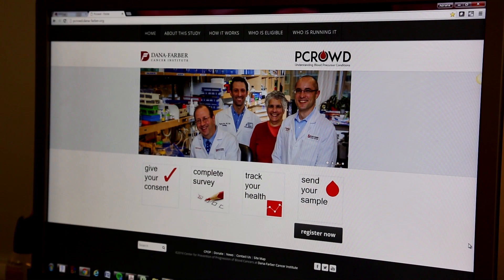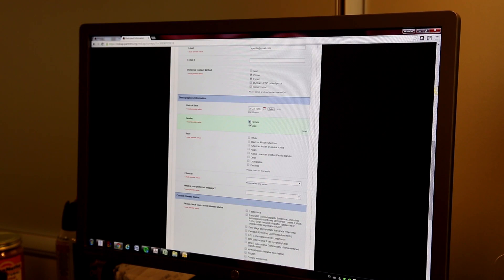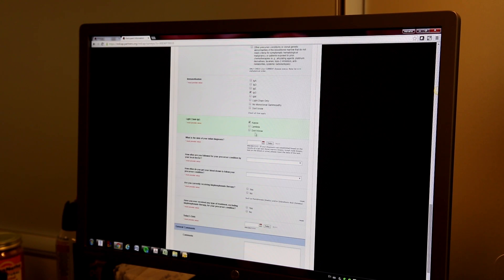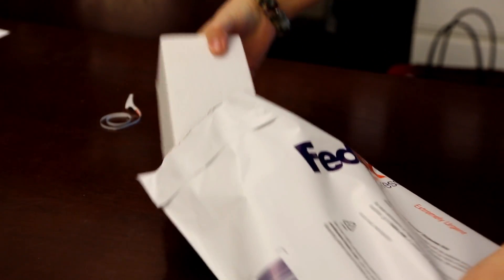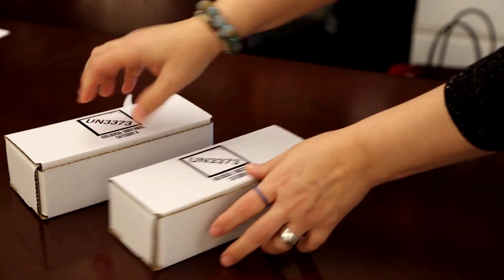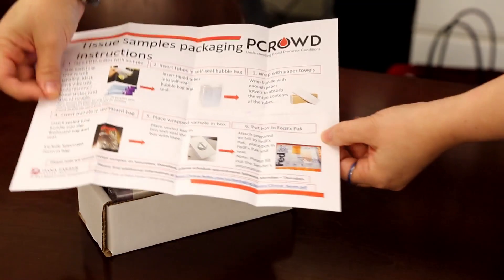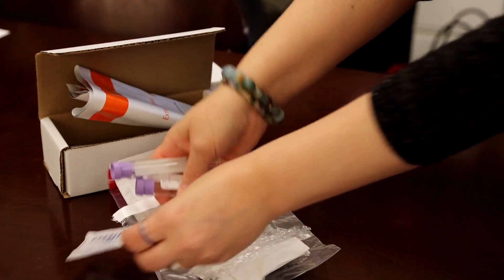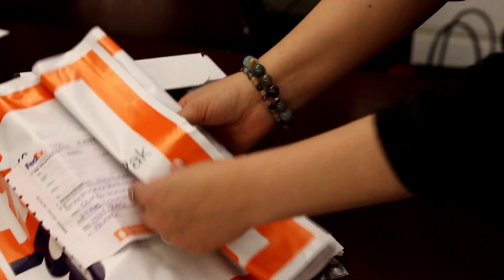How to Join the MGUS/Smoldering Myeloma PCrowd Study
Dr. Irene Ghobrial at the Dana Farber Cancer Institute wants to know how to prevent early conditions from progressing into multiple myeloma. Here's how to join this important observational study (without traveling).